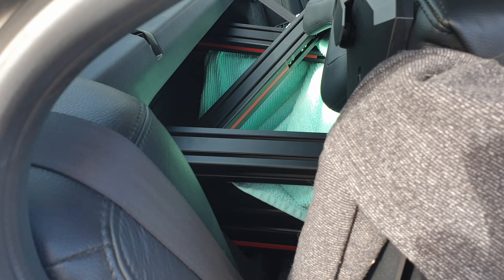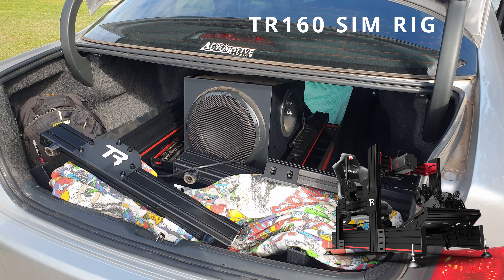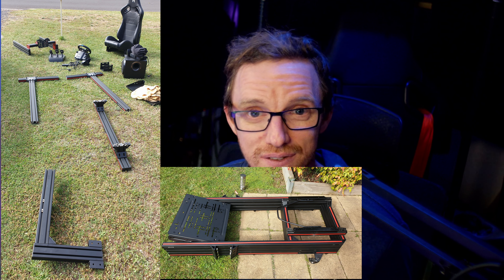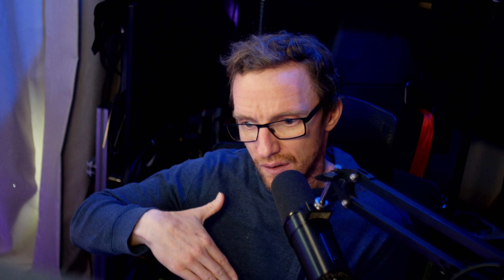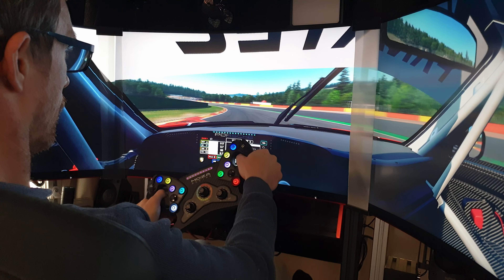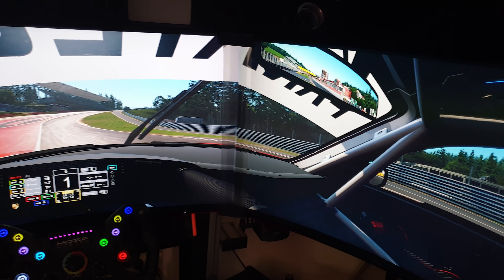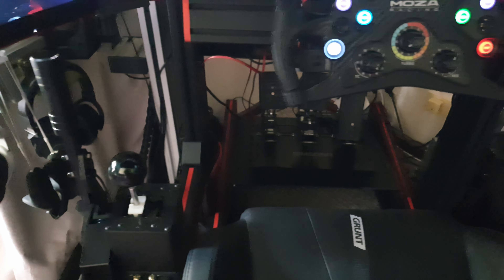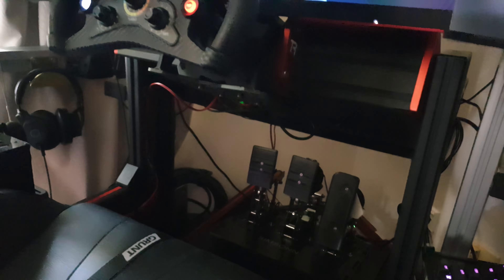Could not say no to this DEAL! (+ TR160 review)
In this video, we HEAVILY update the sim rig with a FB marketplace barn find!
Sometimes you just have to be in the right place at the right time.
You never know what you will find if you are patient and look in the right places.

Supporter Twitch Streaming Friday, Saturday, Sunday Nights.